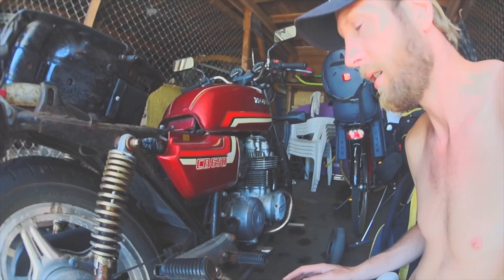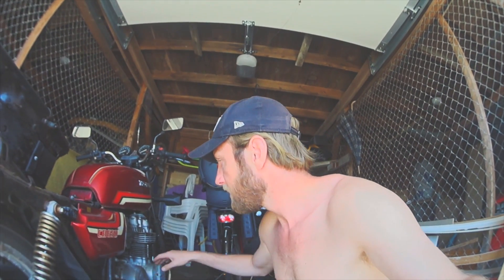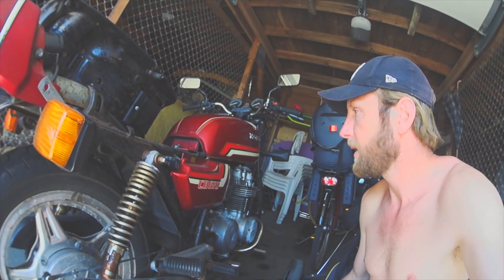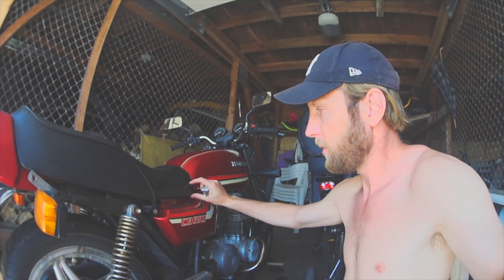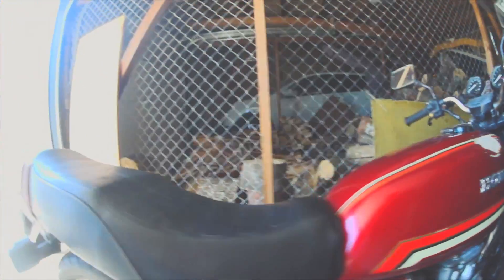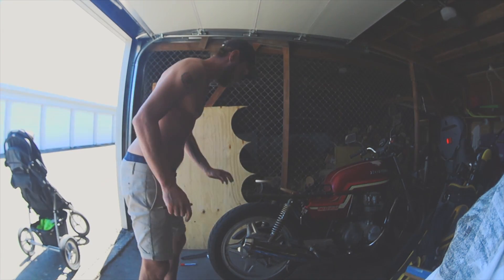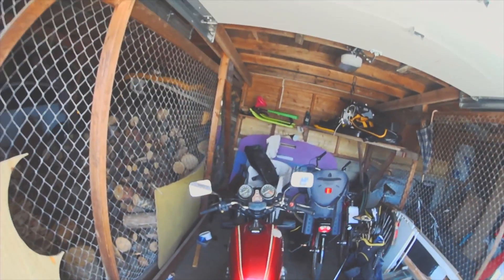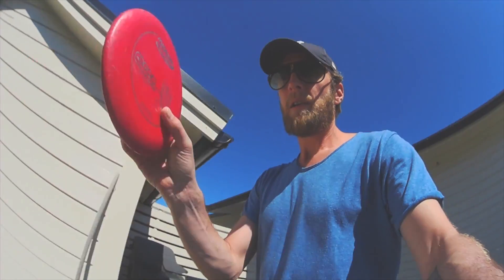My Honda cb650 will be a cafe racer... someday. vlog#6